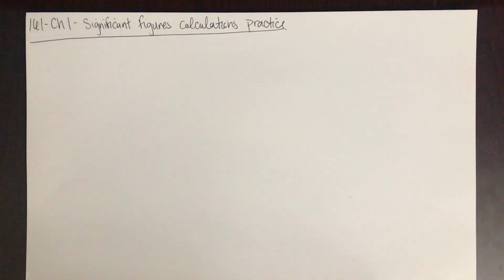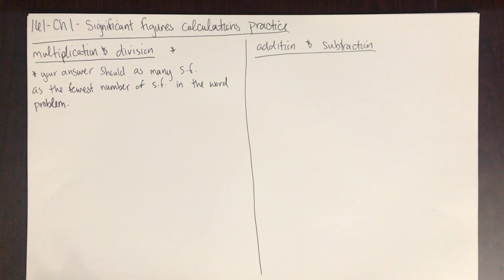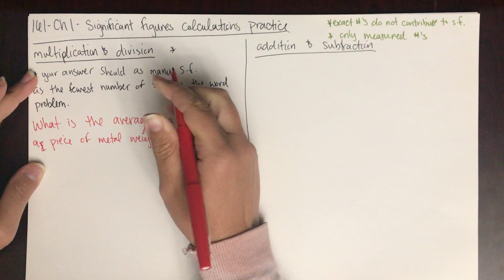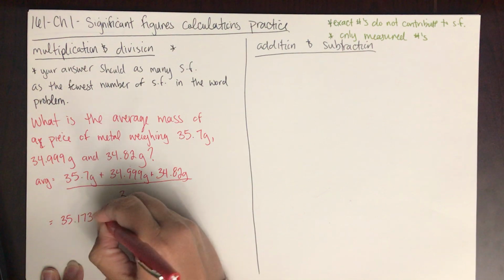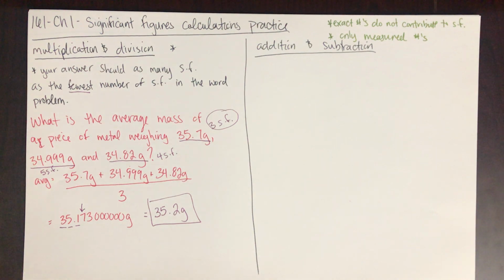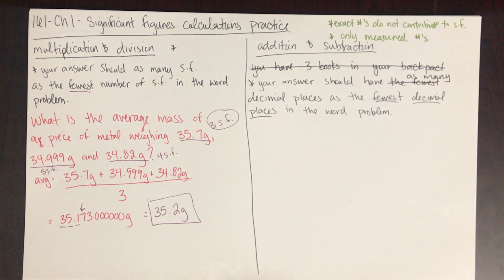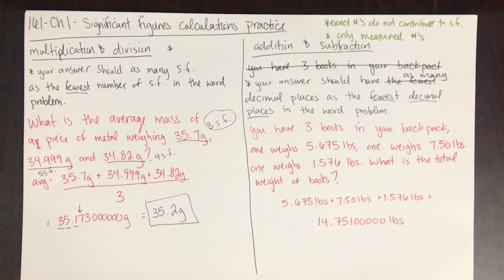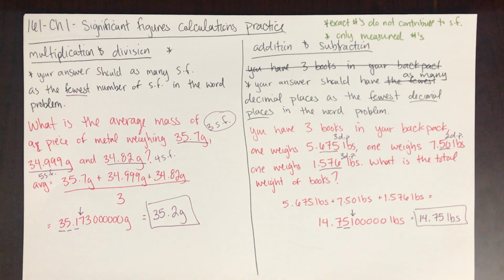Chem 161 - Ch 1 - Significant Figure Practice